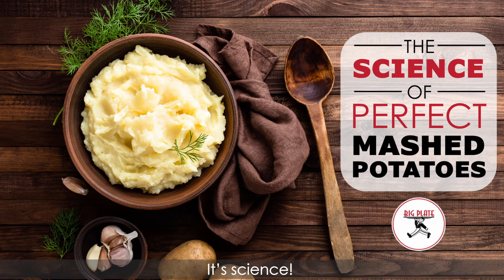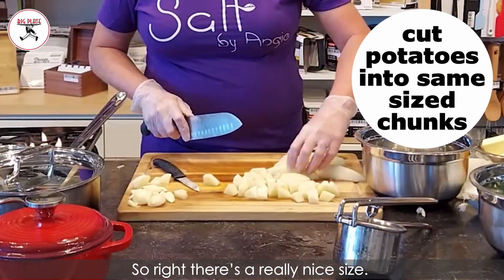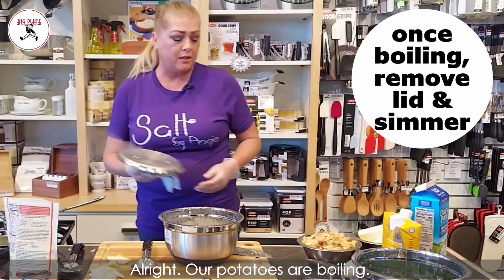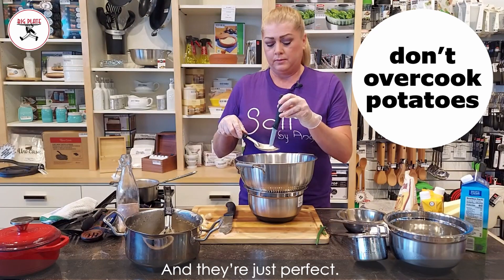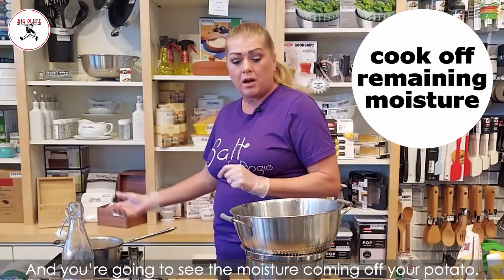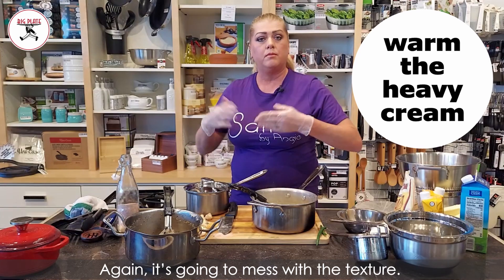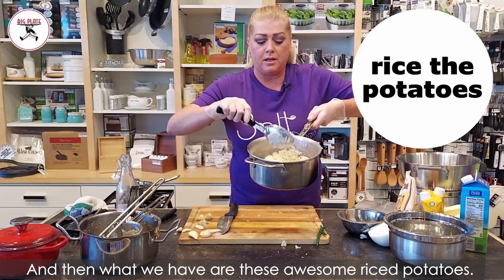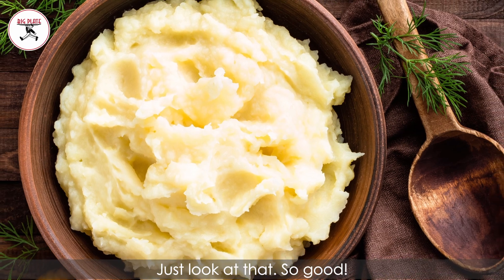Your Mashed Potatoes Can be the BEST Anyone's Ever Had!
Chef Angie Ragan explains the scientific concepts behind perfect mashed potatoes! How to keep them from browning, how long to cook them, what temperature the cream should be, what temperature the butter should be, how to mash them, plus a *chef secret* that home cooks (mostly) don't know!